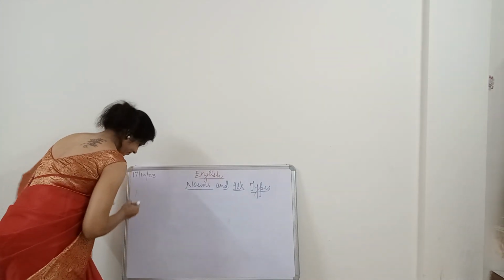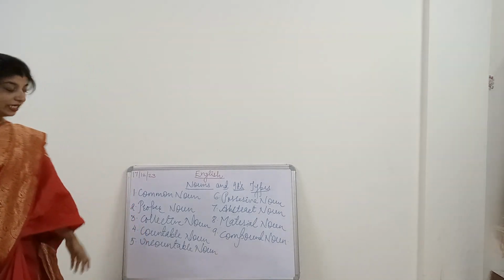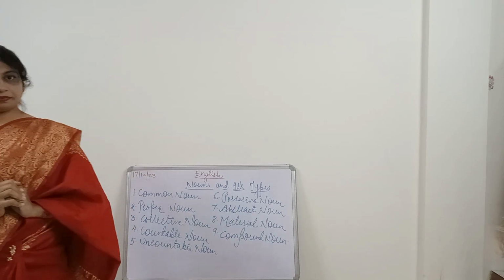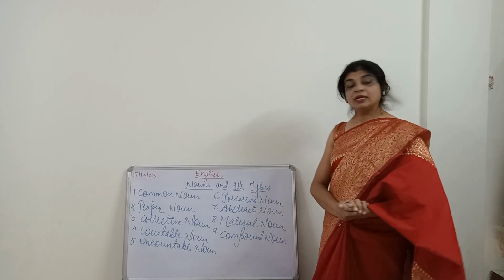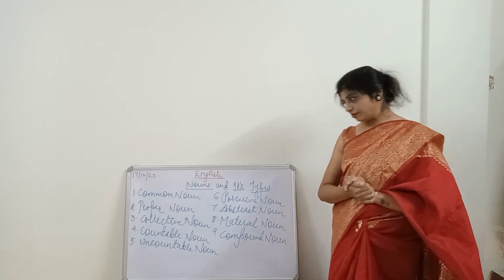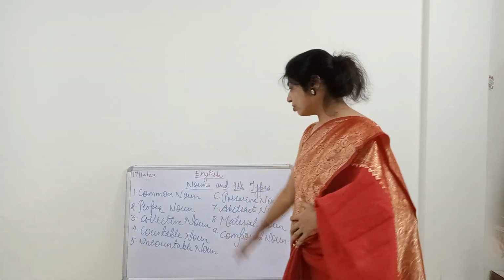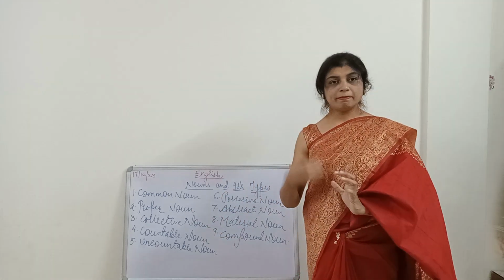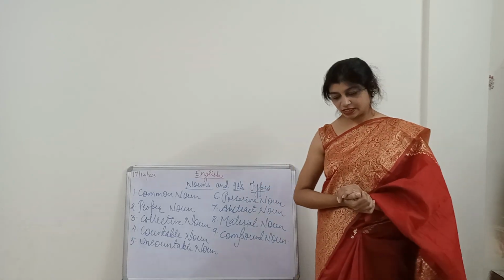Second Session of Parts Of Speech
Add ur comments too.